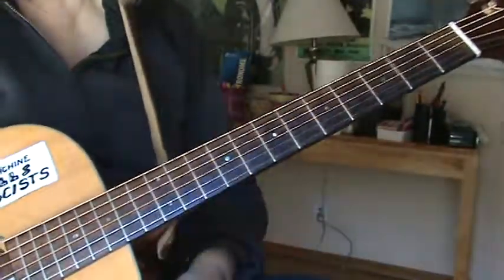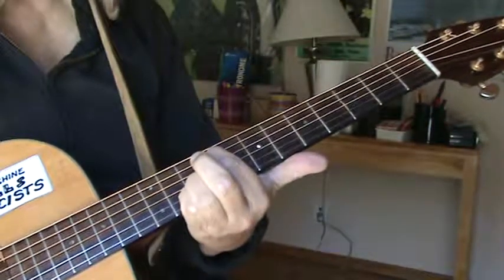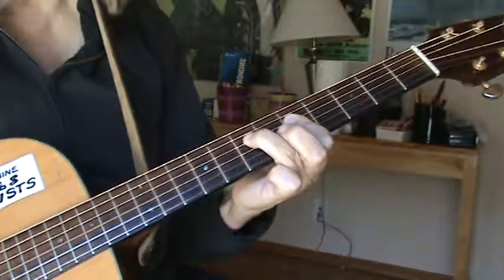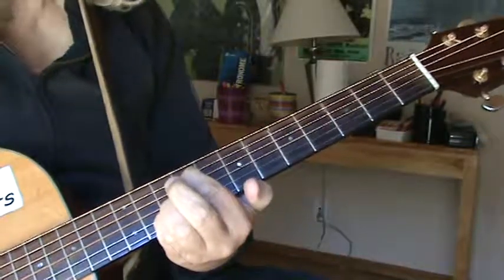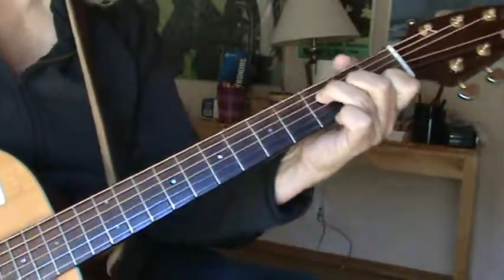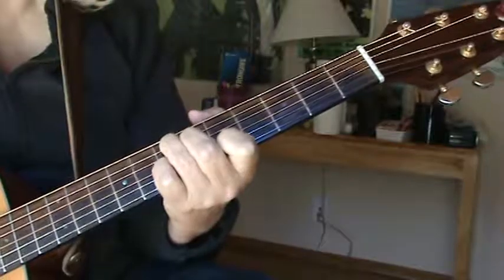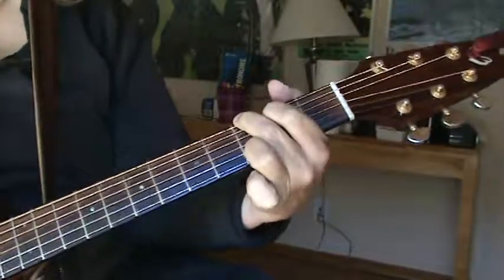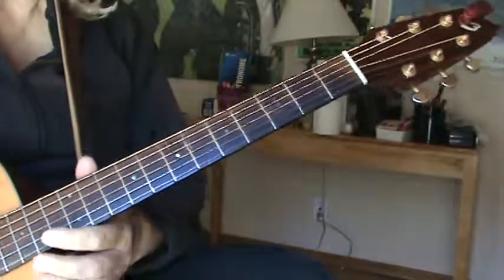Baby I Love Your Way HOW TO PLAY